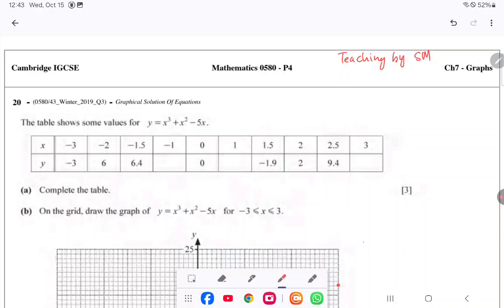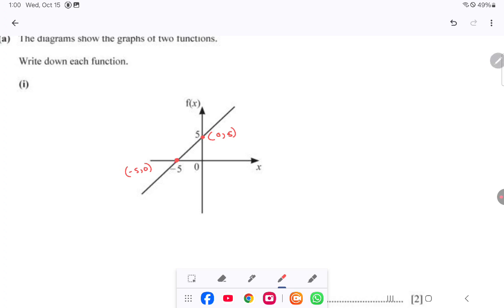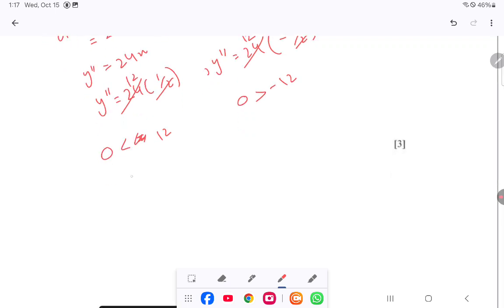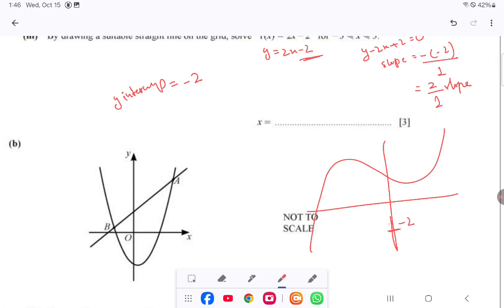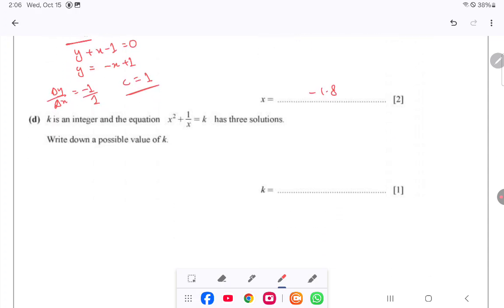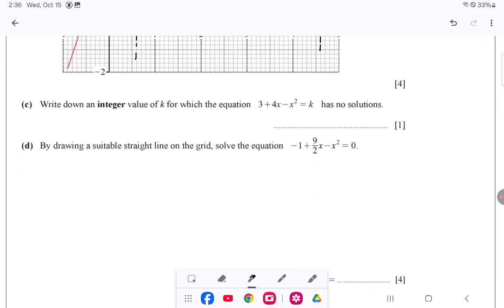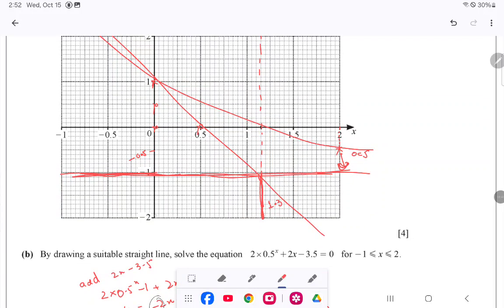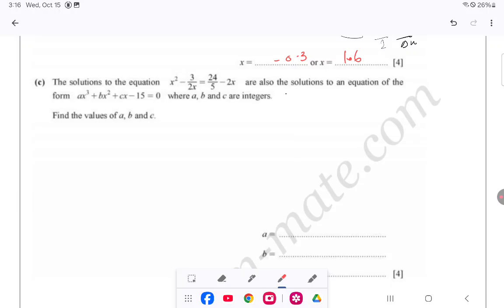IGCSE MATH | CHAPTER 7 GRAPHS | PART 1 | TOPICAL PAST PAPER QUESTIONS PAPER 4 2025 | SOLUTIONS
📢 NOTE: All revenue generated from this video will be donated to our brothers and sisters in Palestine. Ameen.

#️⃣ IGCSE Math | Chapter 7 GRAPHS | 2025 Past Paper Questions | Paper 4 All Variants Solutions Part 1

In this video, we cover Chapter 7: GRAPHS from the 2025 IGCSE Mathematics Paper 4 (all variants), featuring clear, step-by-step solutions to real past paper questions.

If you’re preparing for your IGCSE exams or revising the Graphs and Functions topic, this video will help you master the concepts of plotting, analyzing, and interpreting different types of graphs — including linear, quadratic, reciprocal, and cubic graphs.

Whether you’re aiming for an A* or strengthening your fundamentals, this video will make graphs visual, logical, and exam-focused.

💡 What you’ll learn in this video:

✅ How to read and interpret coordinate axes
✅ Plotting and analyzing linear, quadratic, reciprocal, and cubic graphs
✅ Understanding gradients, intercepts, and turning points
✅ Recognizing lines of symmetry and shape of curves
✅ Using graphs to solve equations and simultaneous equations
✅ Real-life applications: distance–time and speed–time graphs
✅ Exam techniques to maximize marks in Paper 4

📘 Chapters covered:

Understanding coordinate planes, plotting points, and scaling axes properly.

Linear Graphs
Equation of a straight line (y = mx + c), gradient, and intercept interpretation.

Quadratic Graphs
Plotting parabolas, identifying vertex, axis of symmetry, and solving equations graphically.

Cubic and Reciprocal Graphs
Recognizing shapes, asymptotes, and variable relationships.

Graphical Solutions
Finding intersections of linear and quadratic equations.

Real-Life Graphs
Analyzing distance-time, speed-time, and conversion graphs in practical contexts.

Avoiding common graph errors, rounding mistakes, and improving accuracy.

🎓 This video is part of our IGCSE Math Past Paper Series, covering every topic and question type to help you achieve complete syllabus mastery.

📦 Premium Study Materials Available:

✅ Complete Notes
✅ Topical Answers
✅ Revision Guides

IBAN: PK54 HABB 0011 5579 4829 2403
Account Title: Syed Muhammad Saad Jamil
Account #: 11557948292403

SadaPay
IBAN: PK49 SADA 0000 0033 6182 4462
Country: Pakistan